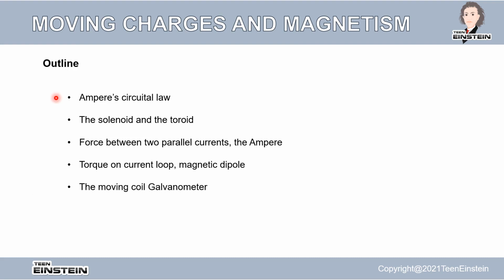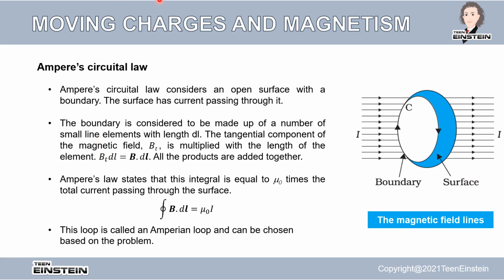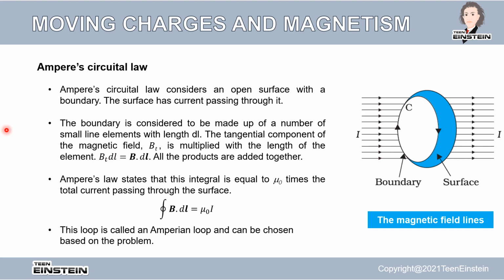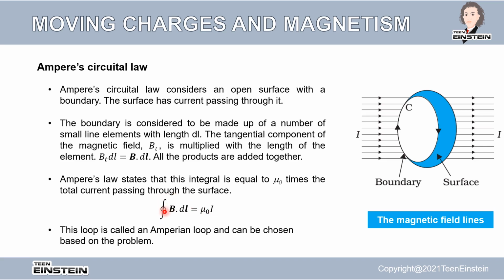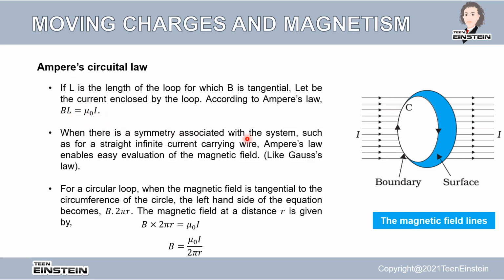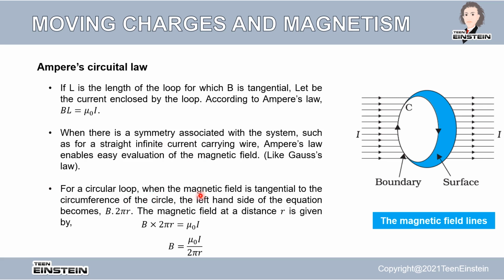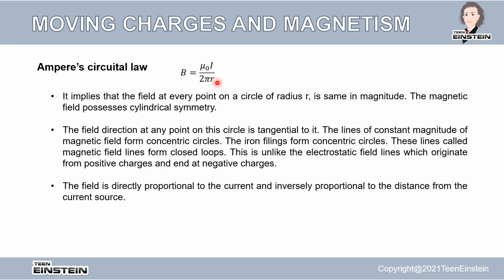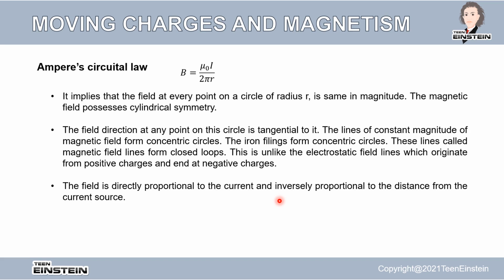TeenEinstein| Moving Charges and Magnetism| Ampere's Circuital law | Class 12 | NEET | IIT JEE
magnetic force
motion in a magnetic field
motion in combined electric and magnetic fields
magnetic field due to a current element,
Biot-Savart law
magnetic field on the axis of a circular current loop
The solenoid and the toroid
Force between two parallel currents, the ampere
torque on current loop, magnetic dipole
The moving coil galvanometer
moving charges and magnetism class 12
moving charges and magnetism class 12 one shot
moving charges and magnetism class 12 physics wallah
moving charges and magnetism one shot
moving charges and magnetism class 12 pw
moving charges and magnetism class 12 important questions
moving charges and magnetism class NCERT solutions
moving charges and magnetism class Jee
moving charges and magnetism class 12pyq
moving charges and magnetism
maganetic Field Due to a Current Element
Biot-Savarts Law
Ampere's Circuital Law and it's Applications
Right-Hand Thumb Rule
The Moving Coil Galvanometer Part 1
Numerical Problems on Moving Coil Galvanometer
neet coaching
iit coaching
jee coaching
cbse coaching
board exam
neet moving charges and magnetism question papers
ncert moving charges and magnetism question papers
cbse moving charges and magnetism question papers
iitjee moving charges and magnetism question papers
iitjee mains moving charges and magnetism questions
twelfth Grade
stem Tutoring
ap-physics
class 12
class 12 physics
ncert physics
cbse physics
neet exams
iitjee exams